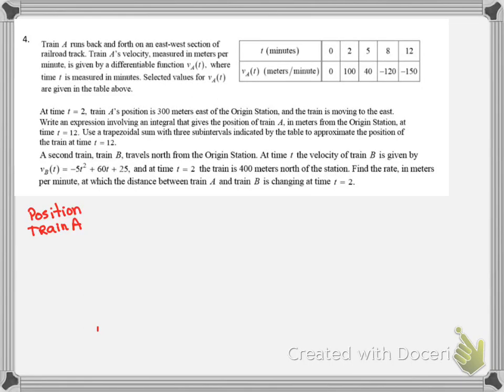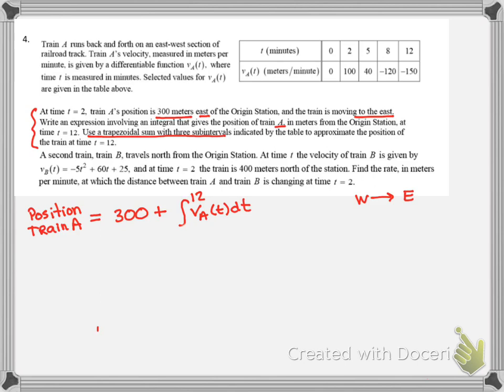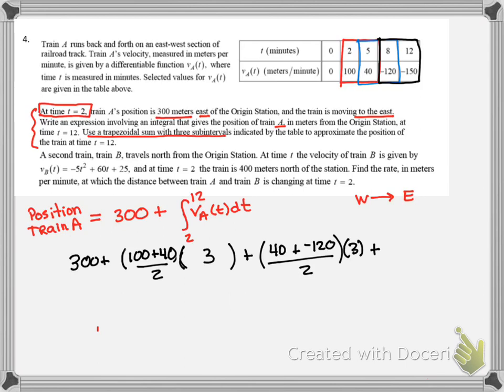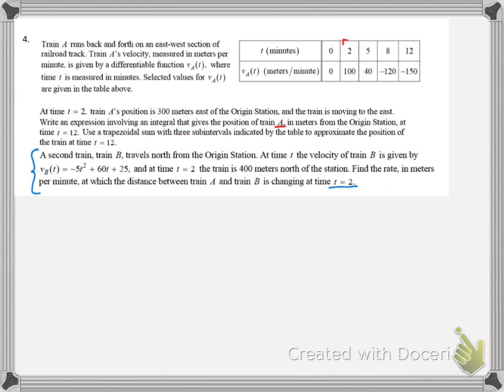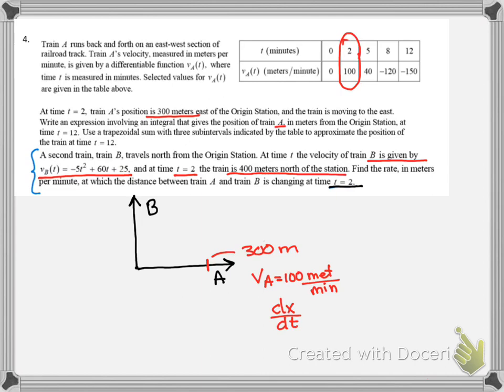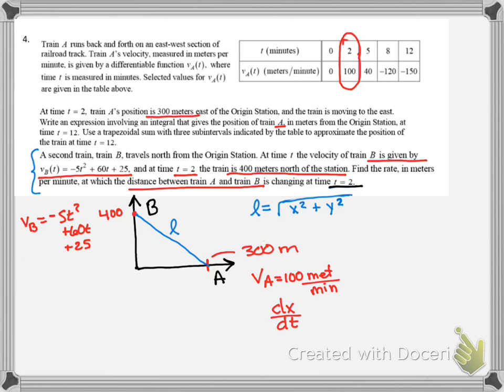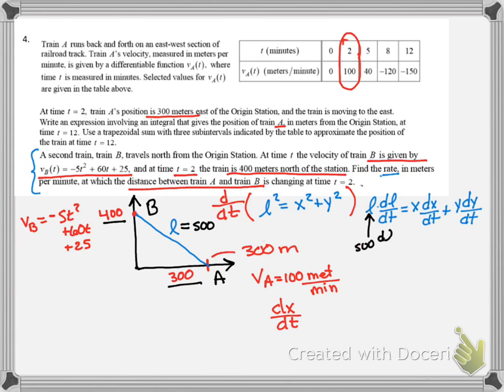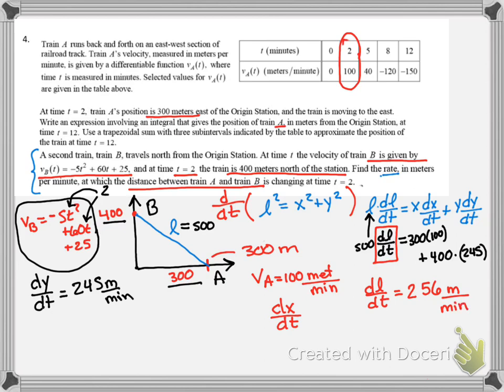related rates 4